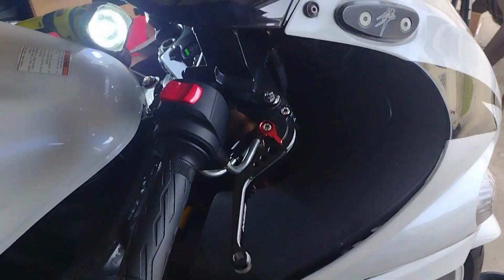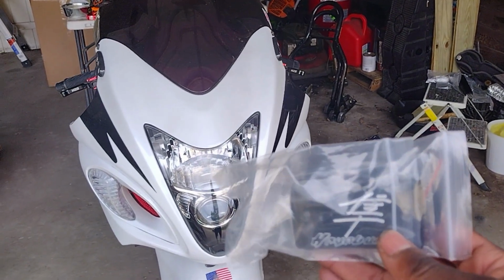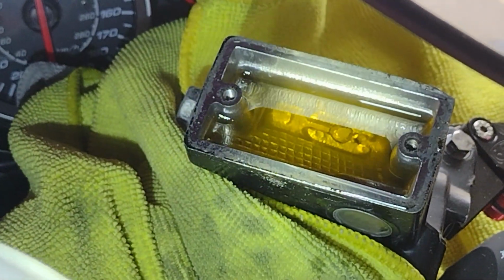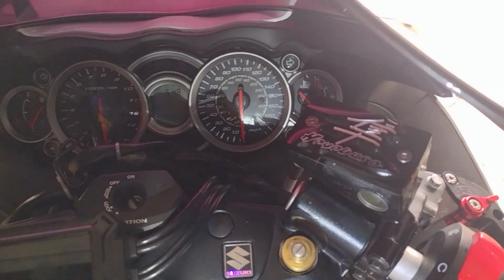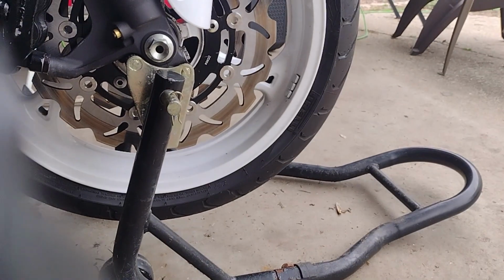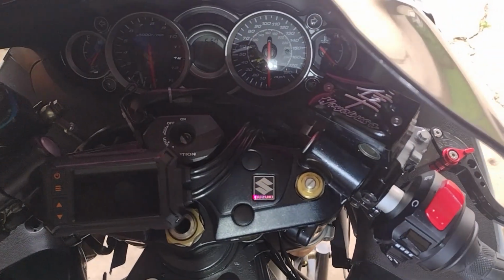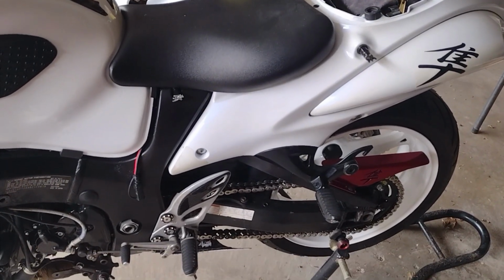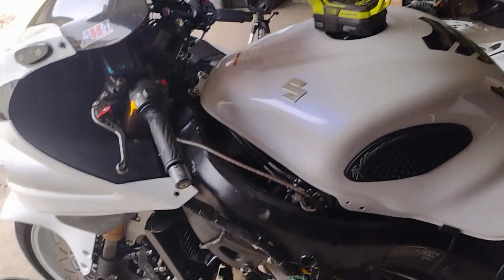TELICIA the Miniseries part 2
Install of  those BREMBO pads